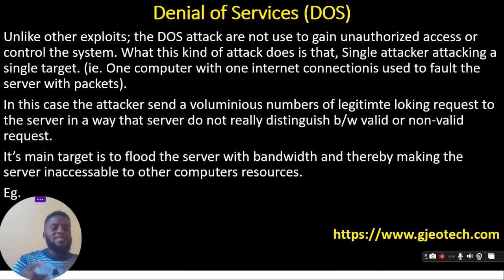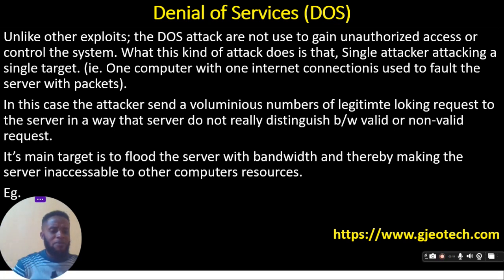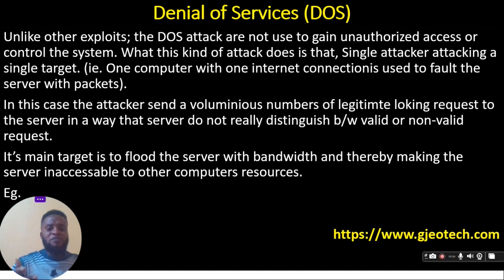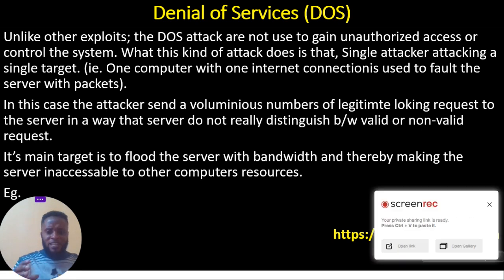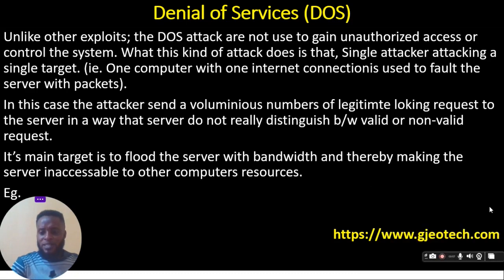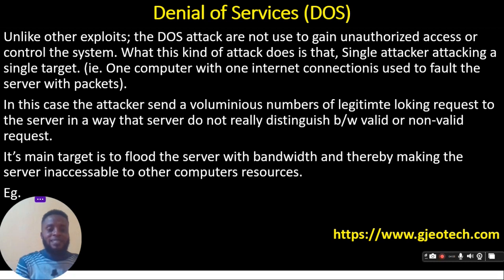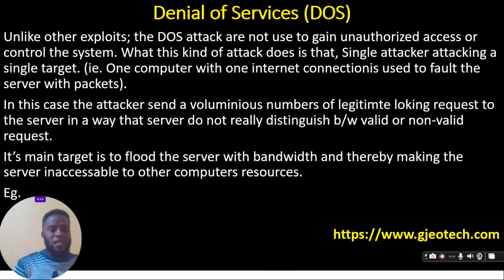Denial of Services DOS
Denial of Services DOS Explained